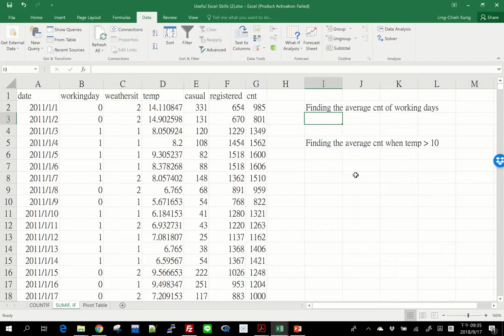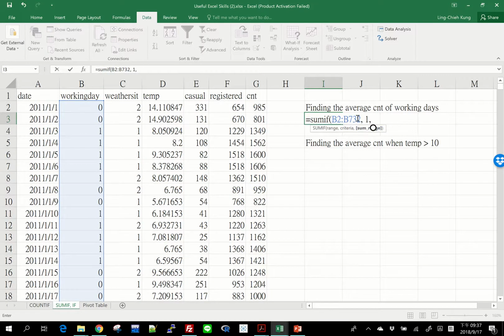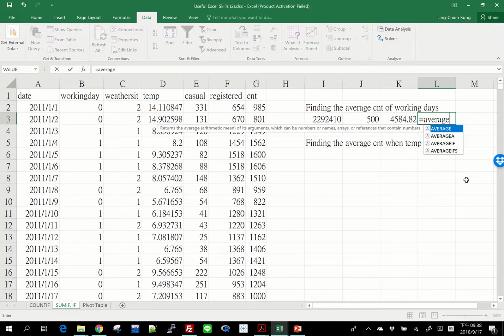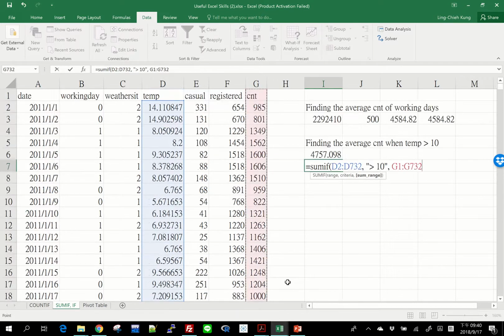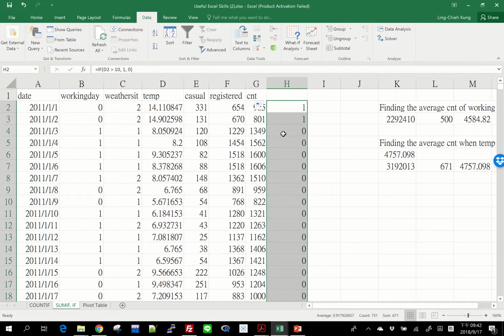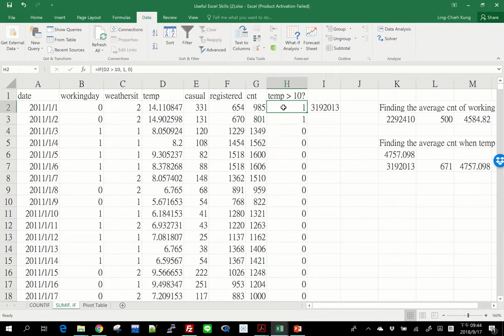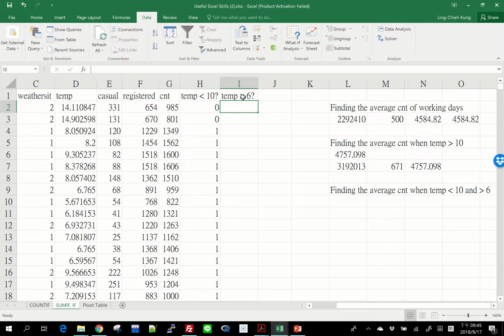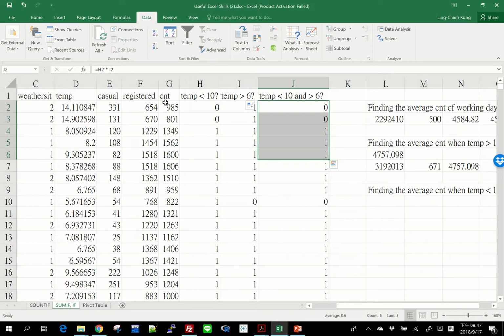Useful Excel Skills (2-2): SUMIF and IF